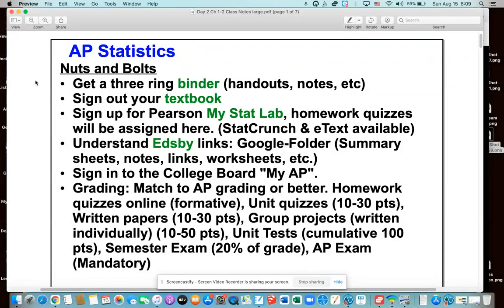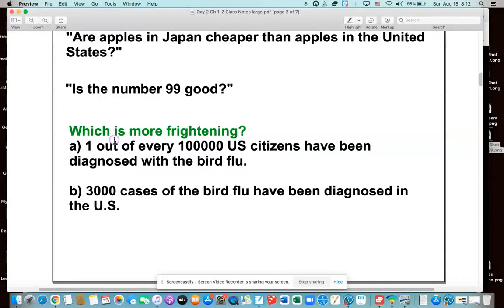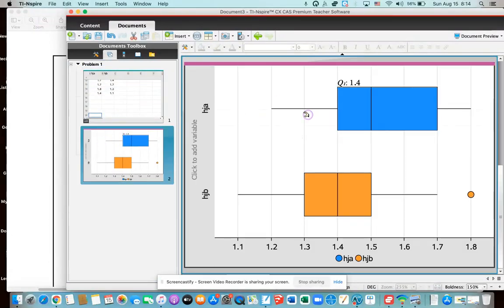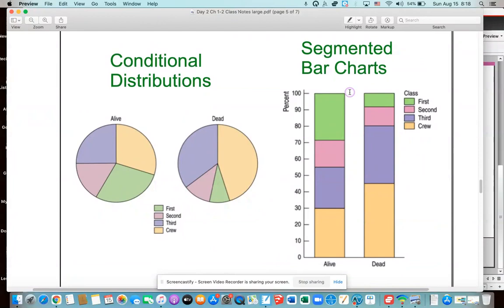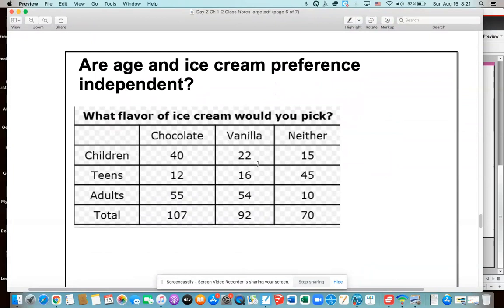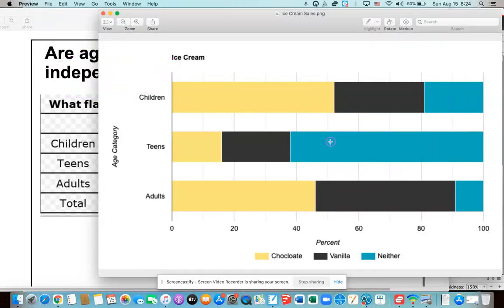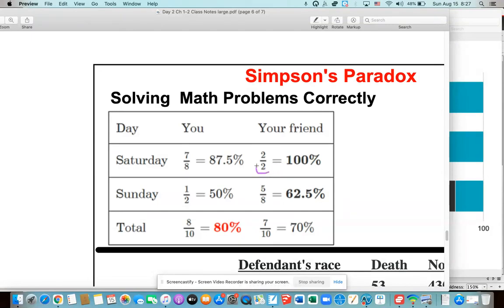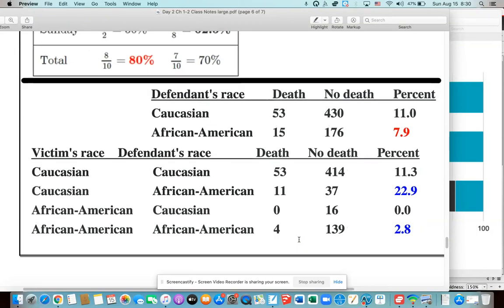AP Statistics Ch 1-2 Pearson Displaying Data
AP Statistics Ch 1-2 Pearson Displaying Data, Quantitative vs Categorical, Bar Chart, Relative Frequency, Histogram, Box Plots, Contingency Table, Independence, Simpson's Paradox